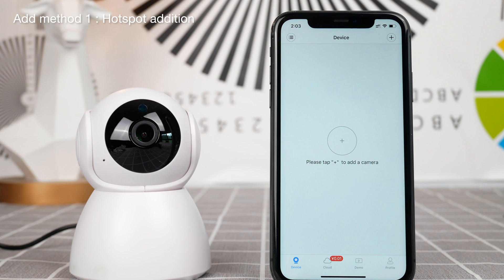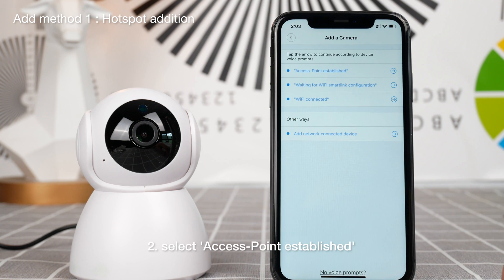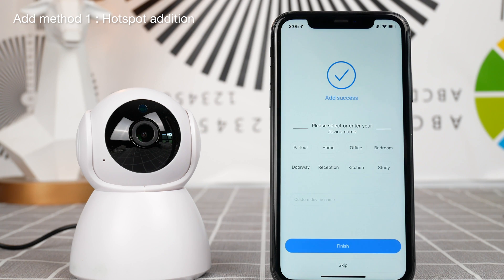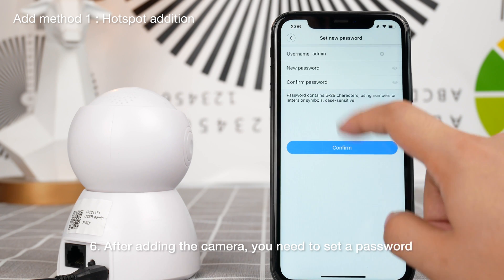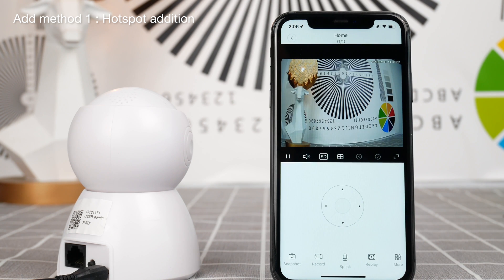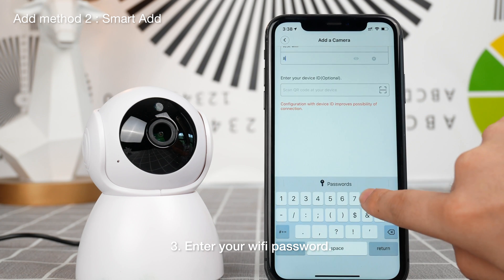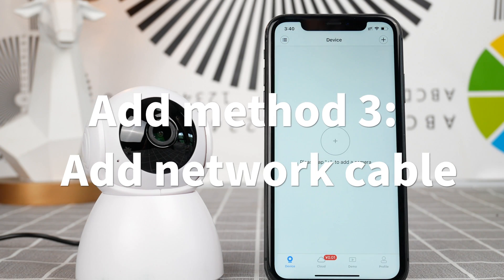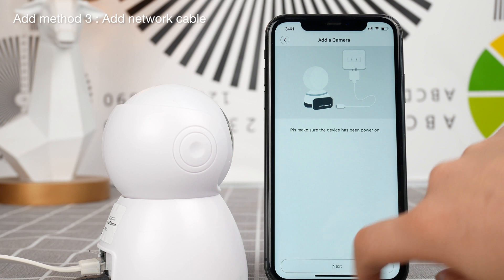V380 and V380 PRO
0:04 Hotspot addition
1:25 Smart Add
2:04 Add network cable
3:01 Share camera
3:29 Video recording settings
3:57 Motion detection settings
4:36 Mobile Tracking

The V380 PRO operates the same as the V380.